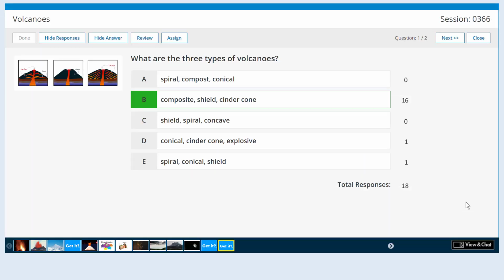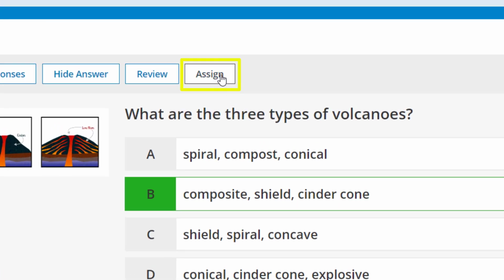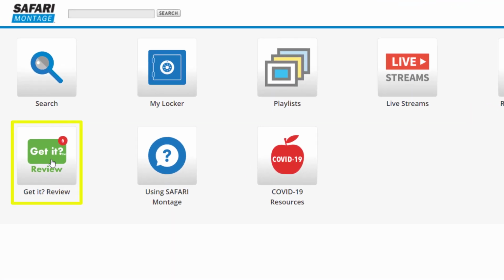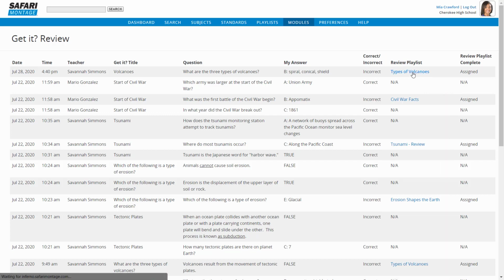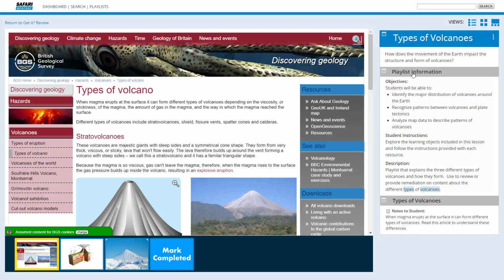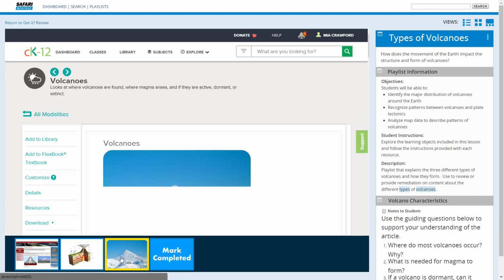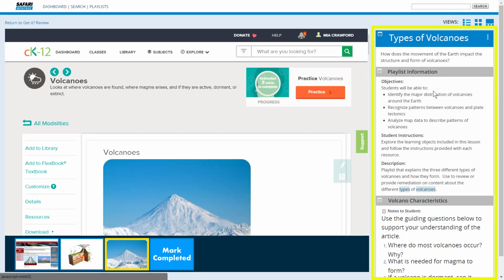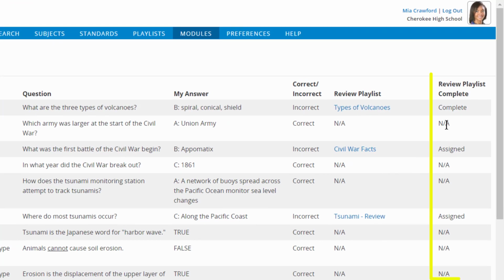Assigning a Review Playlist FINAL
This is a video tutorial on using the SAFARI Montage Get it? formative assessment tool.